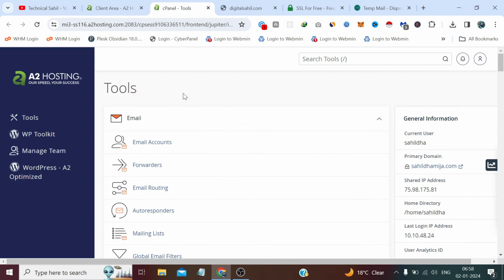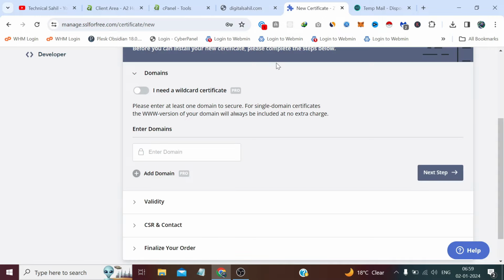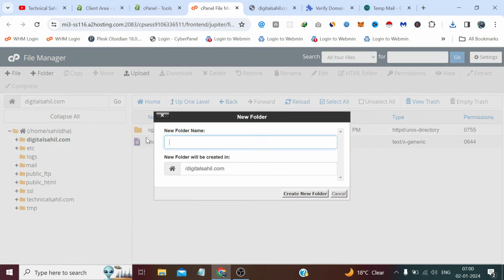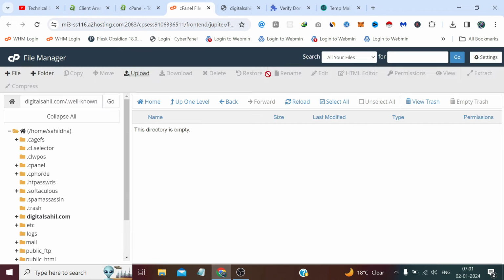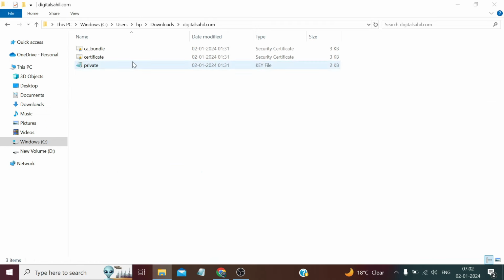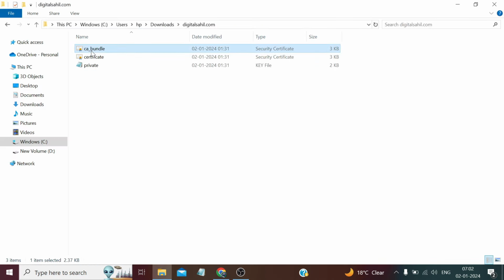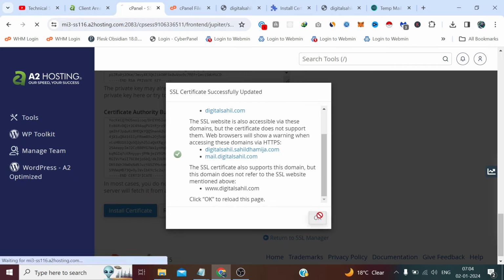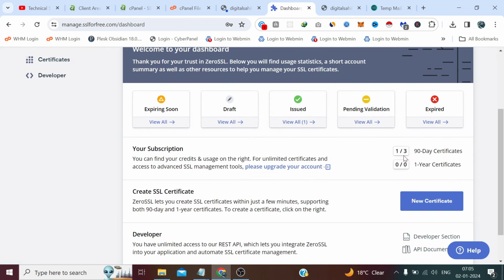How to Install Free SSL Certificate on Shared Hosting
Installing an SSL certificate is an important step in securing your website and enabling HTTPS, helping protect data transmitted between your visitors and the server.

In this video, I’ll explain how to install a free SSL certificate on a shared hosting account step by step. We’ll go through the complete process without relying on CGI access, Cloudflare, or Let’s Encrypt, making this method useful for users whose hosting environment has limited server-level access.

I’ll also explain what an SSL certificate is, how HTTPS helps secure website traffic, and what shared hosting means. This tutorial is useful for beginners, website owners, and anyone who wants to add SSL to a shared hosting website using a simple and practical method.

What You’ll Learn:

✅ What is an SSL certificate and how does it work?
✅ Why is HTTPS important for website security?
✅ What is shared hosting?
✅ How to generate a free SSL certificate?
✅ How to install SSL on a shared hosting account?
✅ How to configure SSL without CGI access?
✅ How to install SSL without using Cloudflare or Let’s Encrypt?
✅ How to verify that HTTPS is working correctly?

⭐ Offers